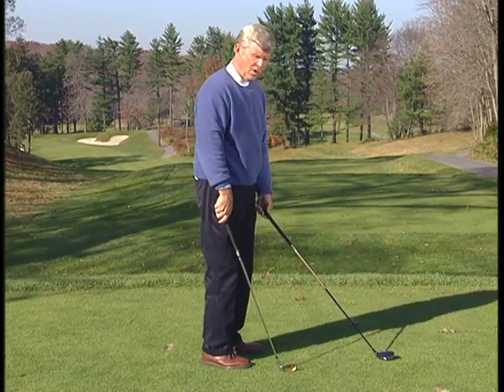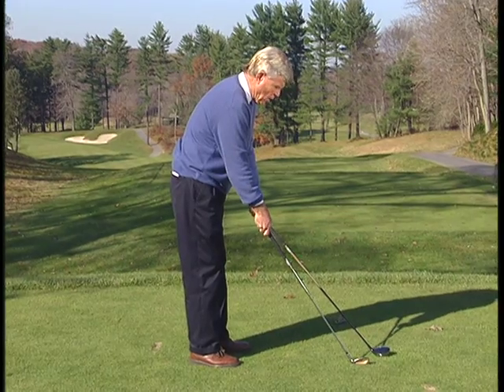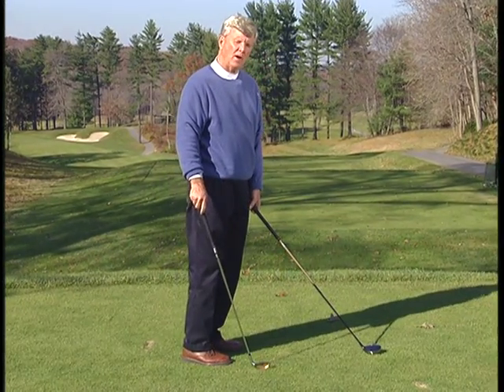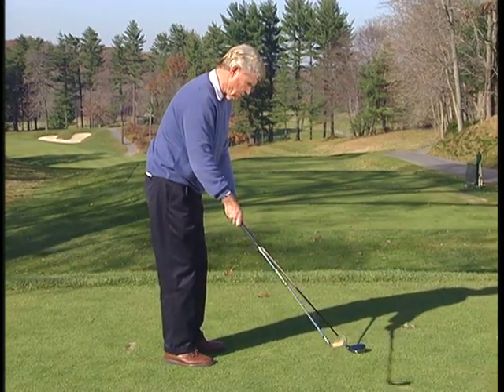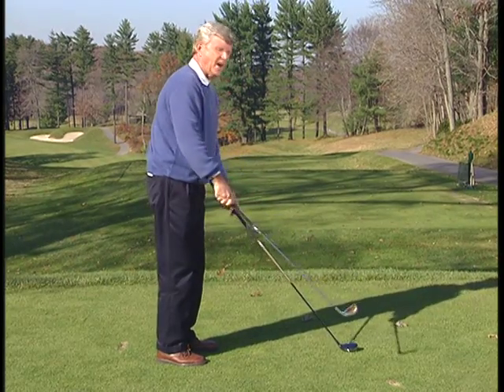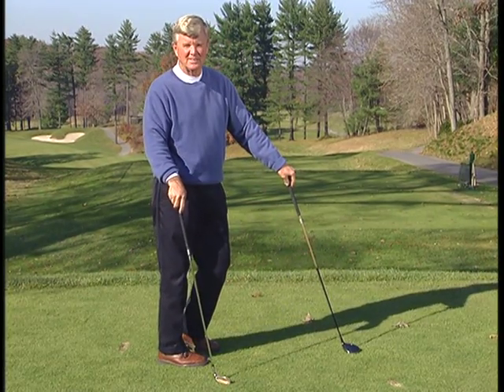Met PGA Get in the Game - Michael Hebron - Junior Golf Tips for Parents